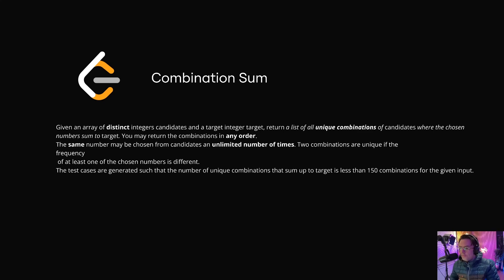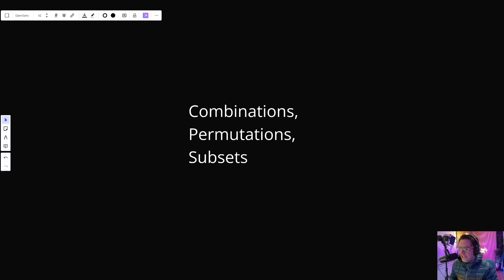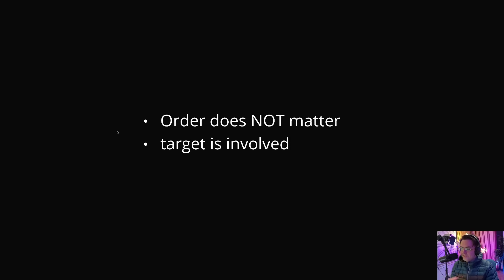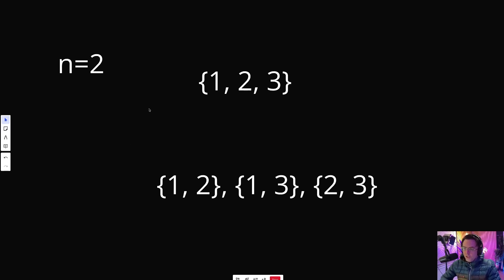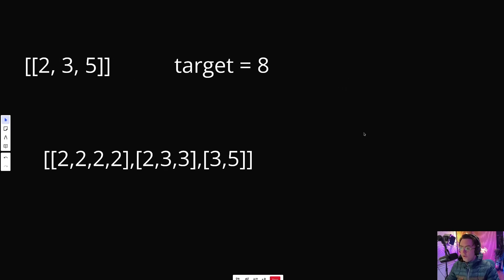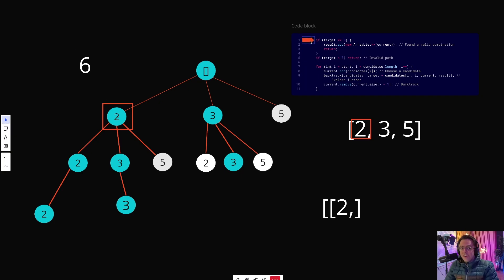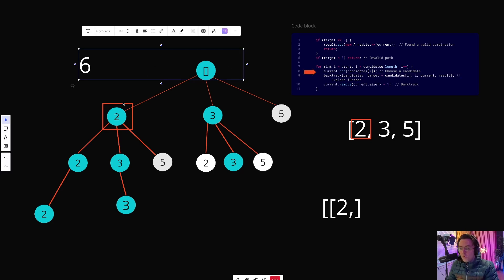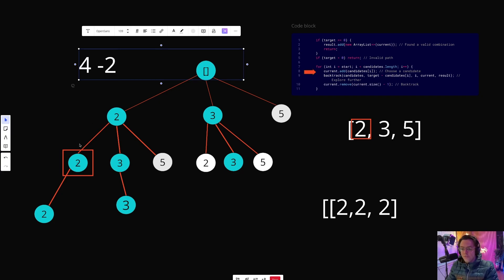Combination Sum - 39. LeetCode - Java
Combination Sum – 39. LeetCode